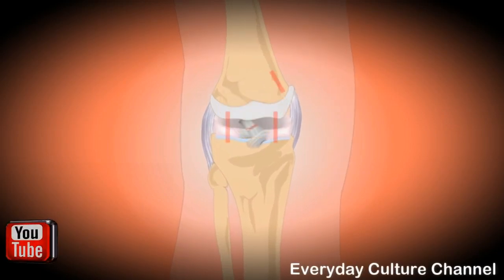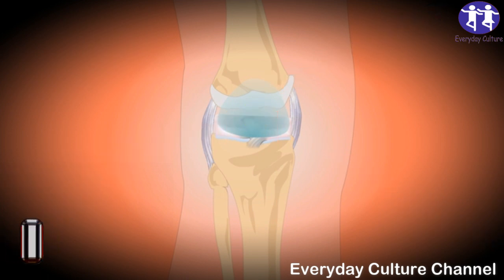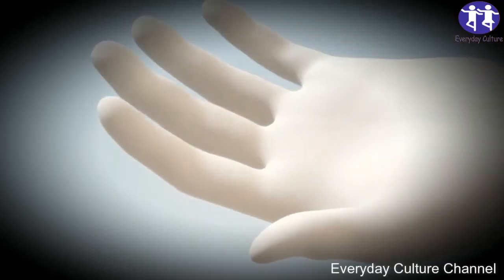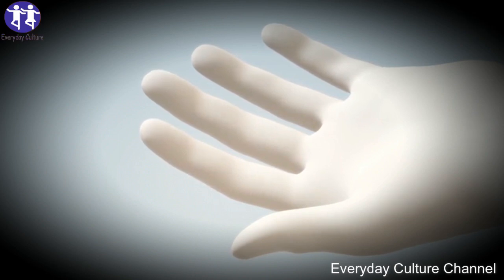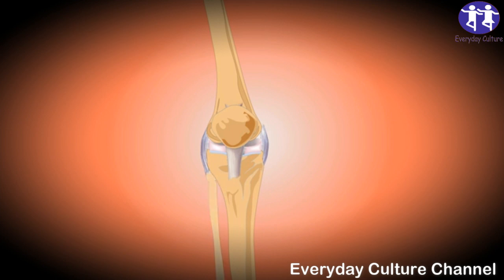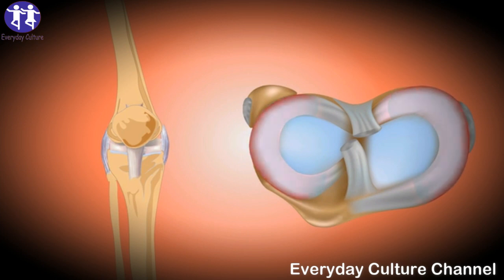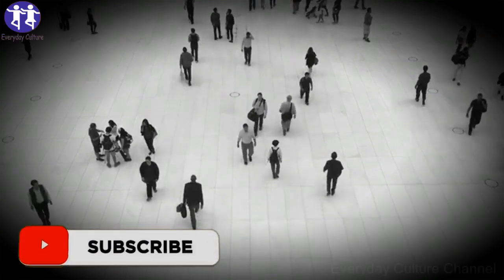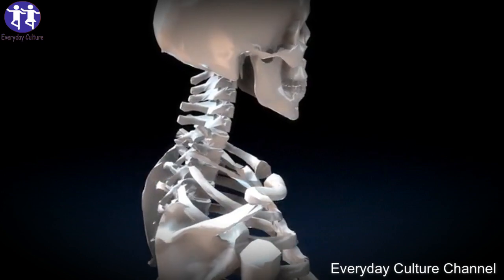Knee Pain Treatment: How To Cure Knee Pain Within 76 Hours! Remedies for Knee Pain! Arthritis Pain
everyday_culture More Home Remedies Videos